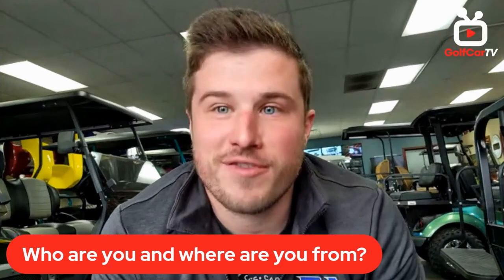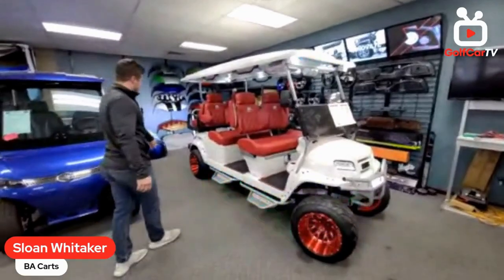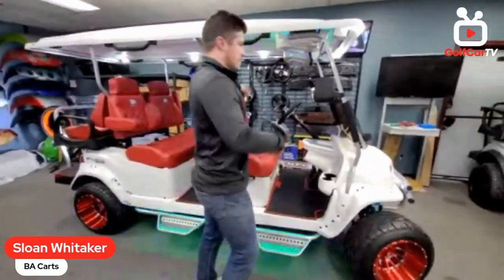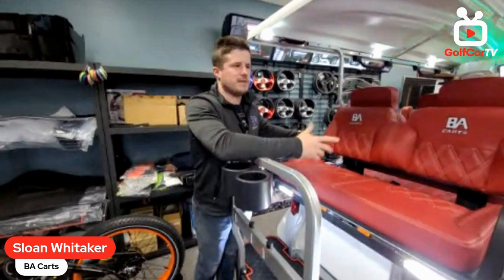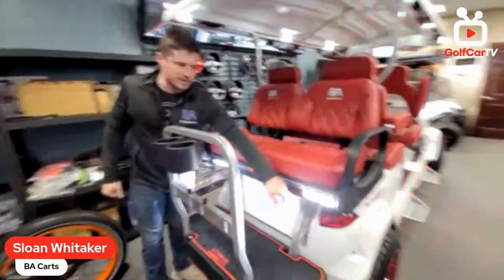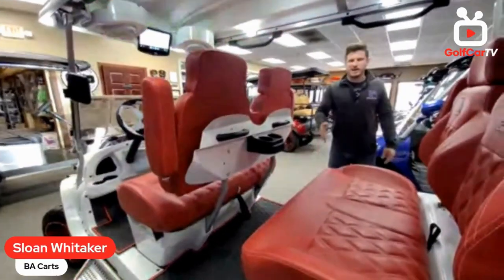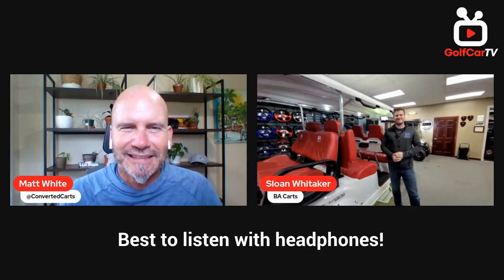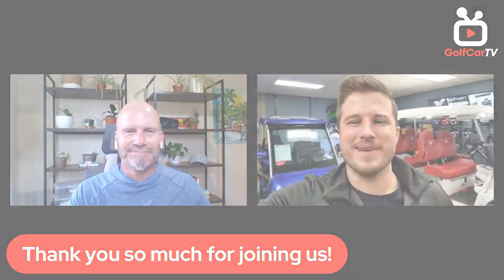A $45,000 Golf Cart! What?!? - GolfCarTV (Episode 2)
What would you think a golf cart costs? $8-10,000? Maybe $15-20,000 for something pretty nice? How about $45,000? That's what this custom Club Car Onward would cost you if you're looking for the "best golf cart sound system in the country!"

In this episode of GolfCarTV, we chat with Sloan Whitaker from @bacartsvw about this one-of-a-kind custom golf cart build you've got to see.

GolfCarTV is a weekly show with new episodes airing every Wednesday at noon EDT.

Want to be featured on GolfCarTV?